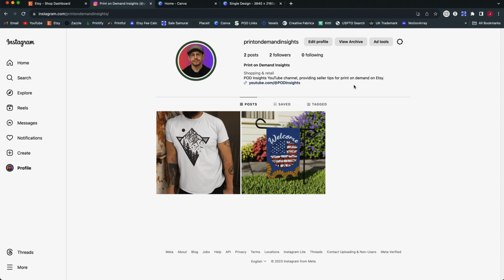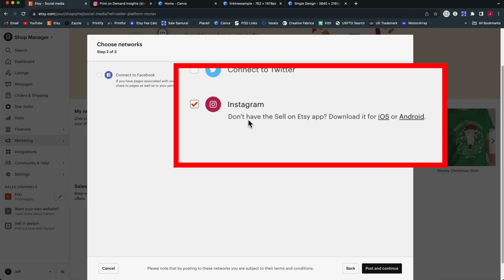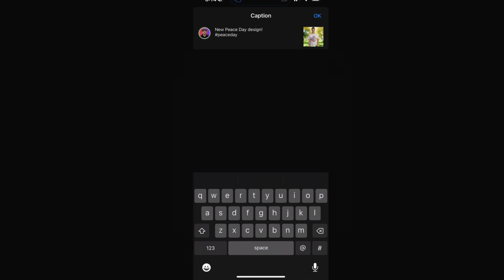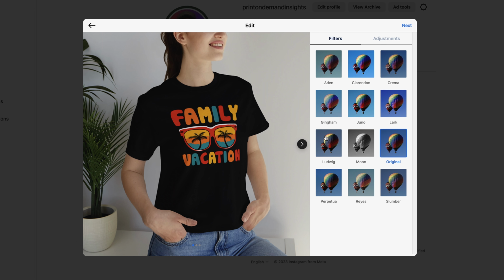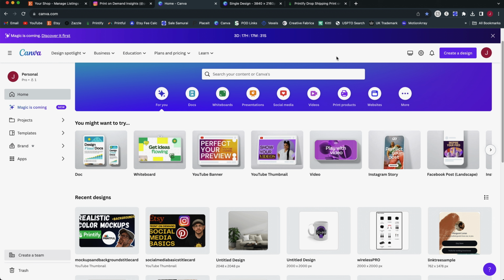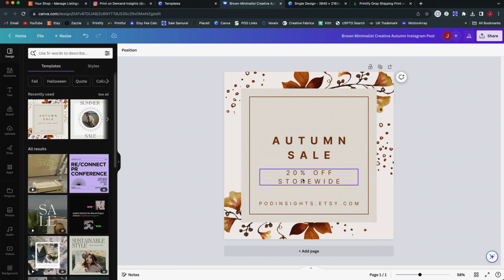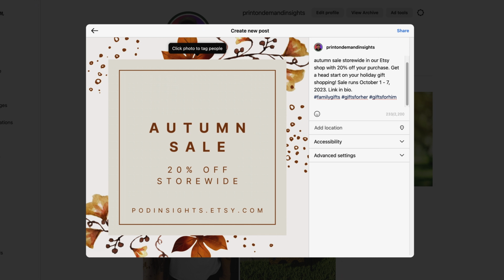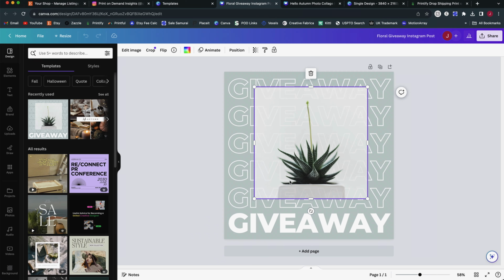Instagram Basics for Print on Demand Sellers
I walk through 5 types of Instagram posts for print on demand sellers to help promote your products and some tips for writing captions and hashtags.